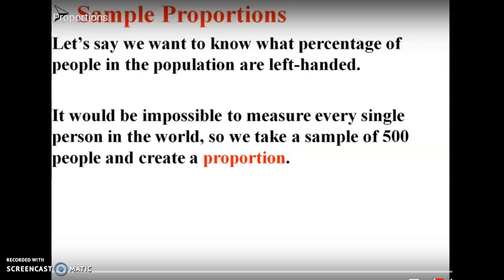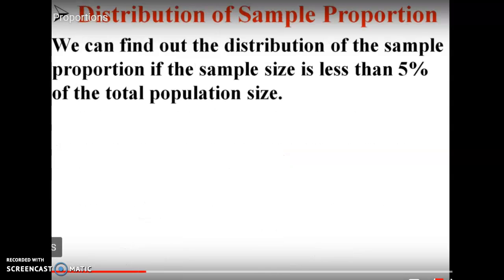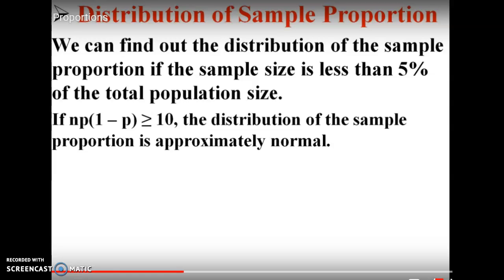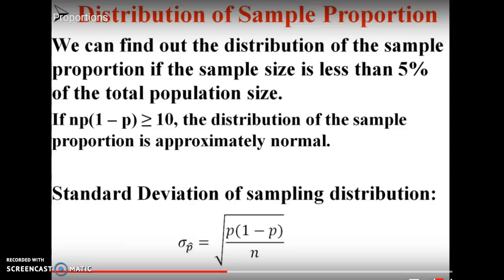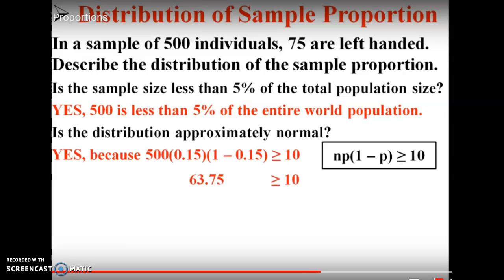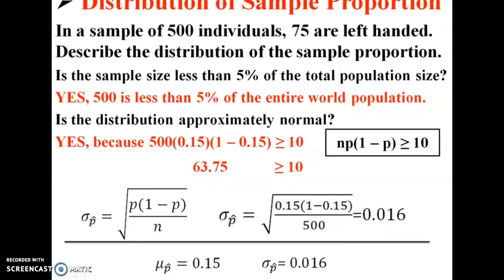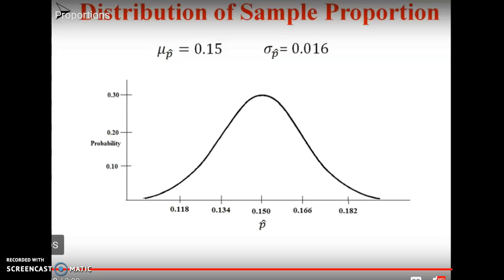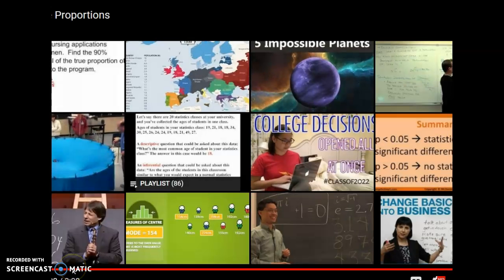Ch7.1 - Sample Proportion Example